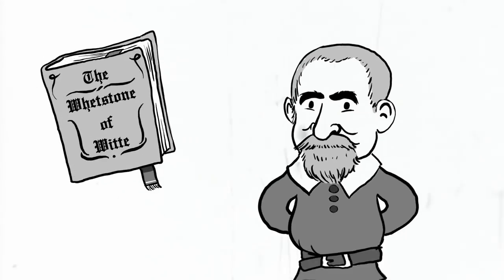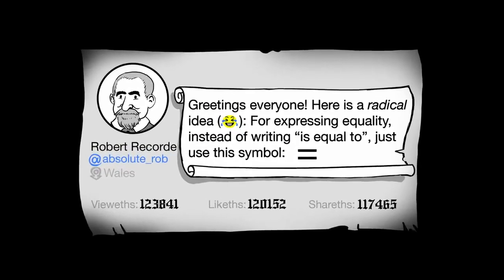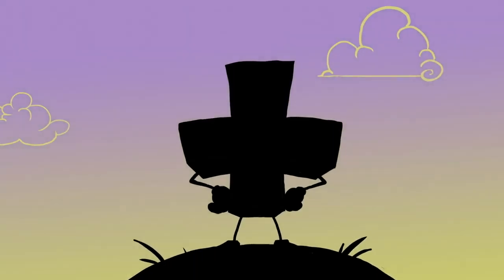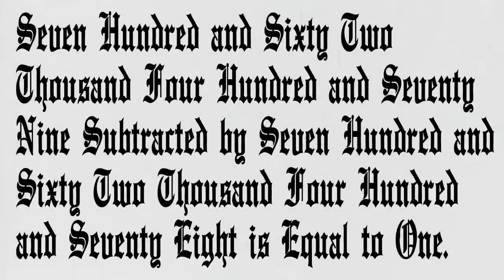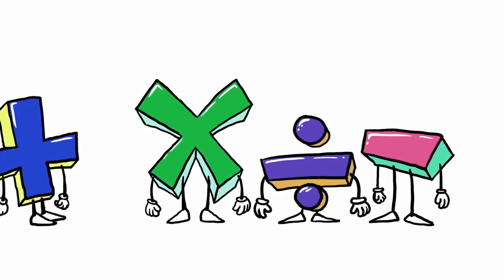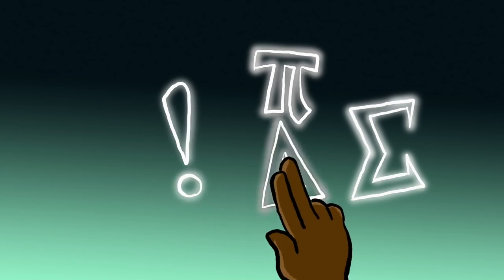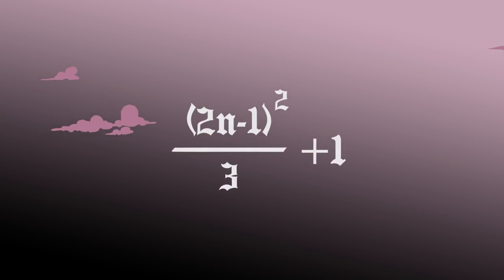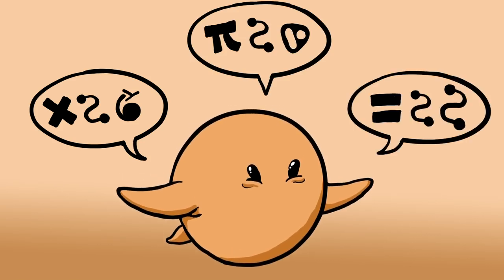Where do math symbols come from by John David Walters